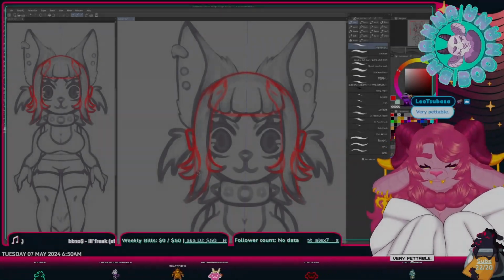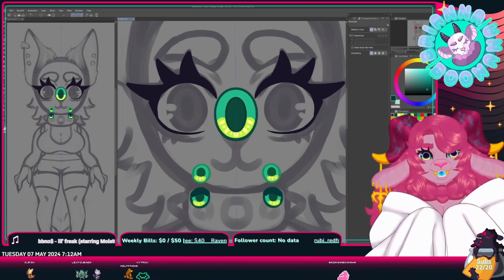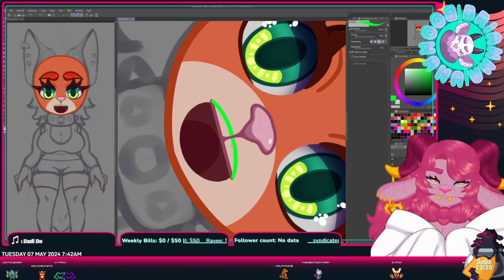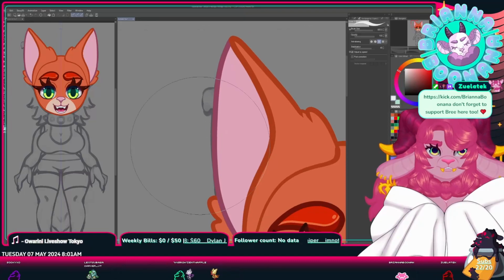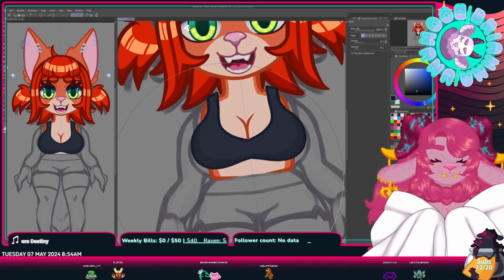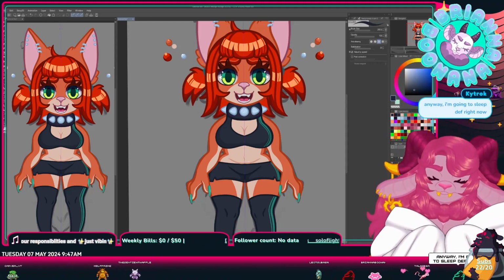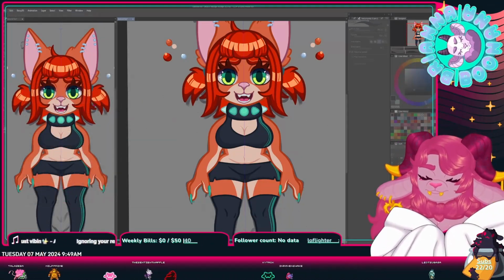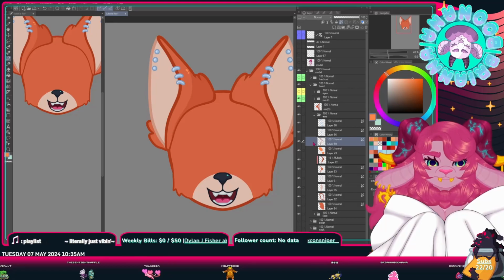Chibi VTuber Tutorial pt.3: Rendering & cutting your model!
Part three of my tutorial series on how to make a vtuber model!
Third step: Time to render your model then after we cut and layer the model!

(Track Title) by Lukrembo
   • 🎧 LoFi Background Music to Relax/Stud...

  / briannaboonanav

  / briannaboonana